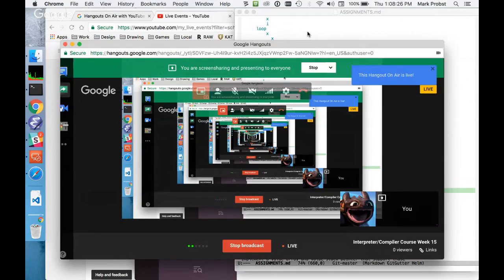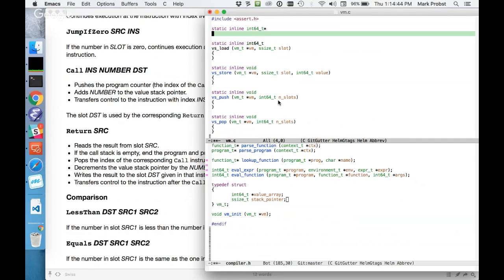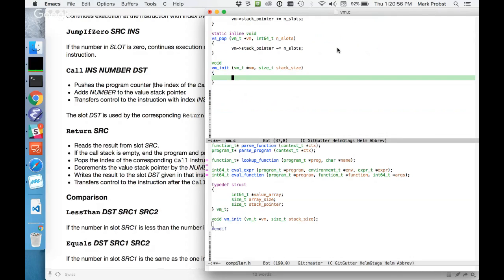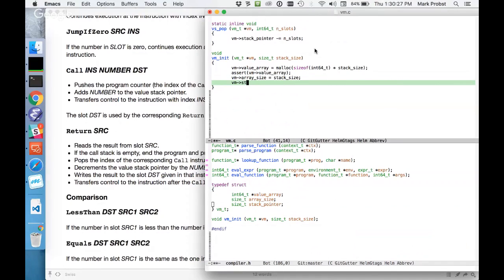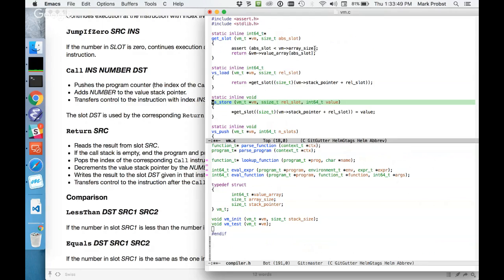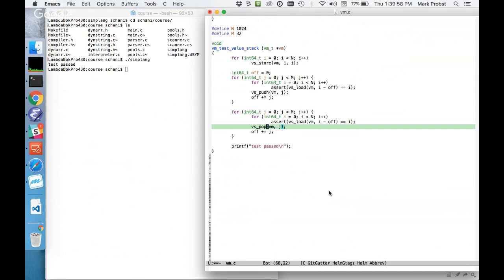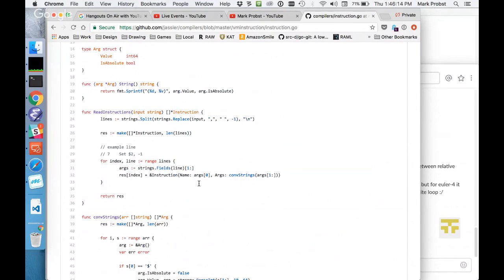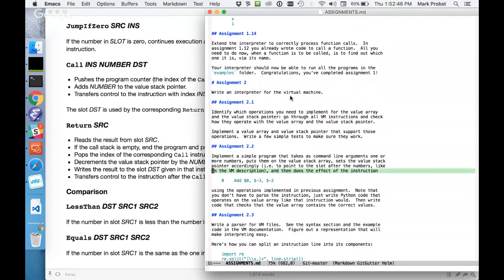Interpreter/Compiler Course Week 15